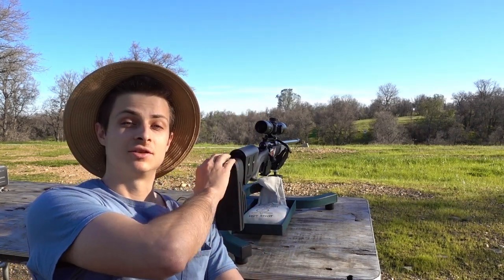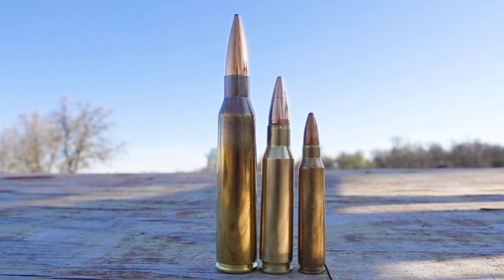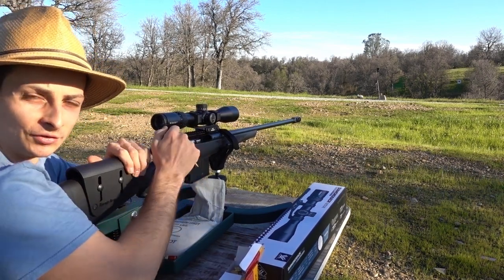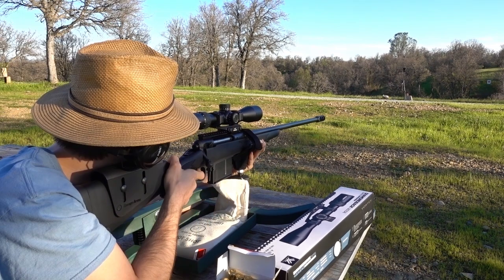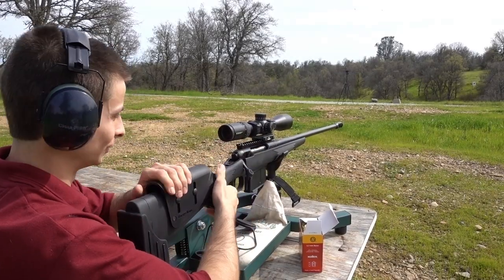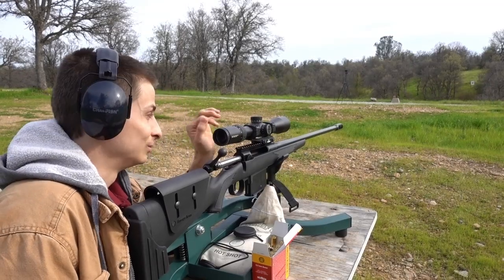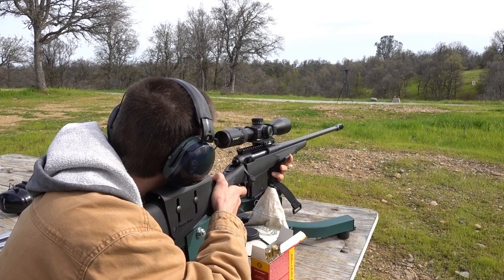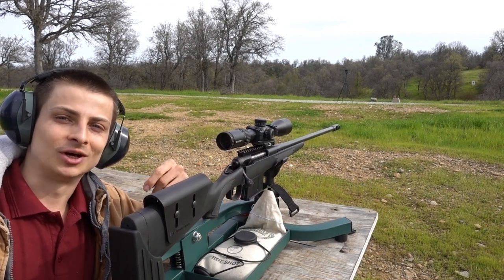338 Lapua Vortex Diamondback Tactical Scope Sight in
sighting in the Diamondback Tactical Scope on my savage 338 Lapua Magnum